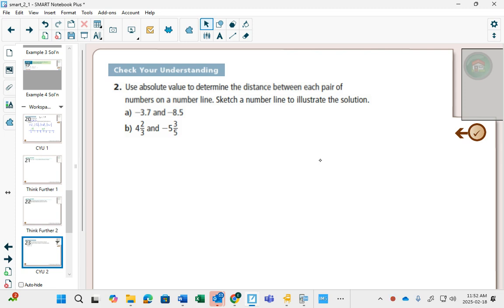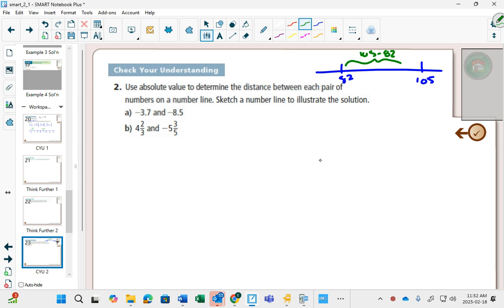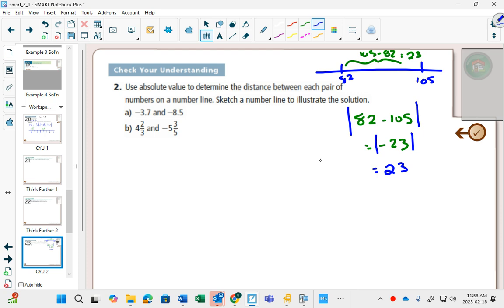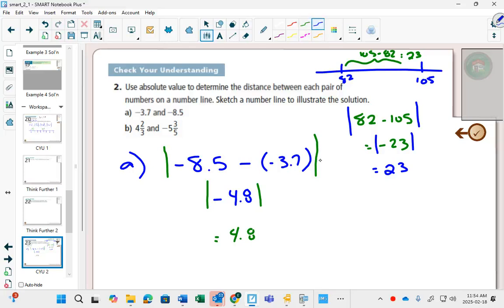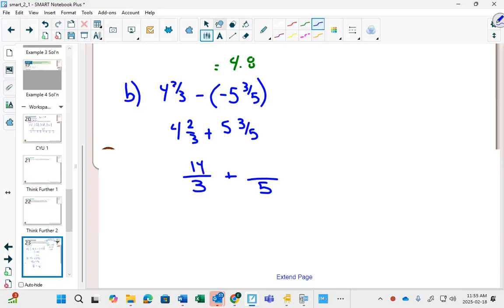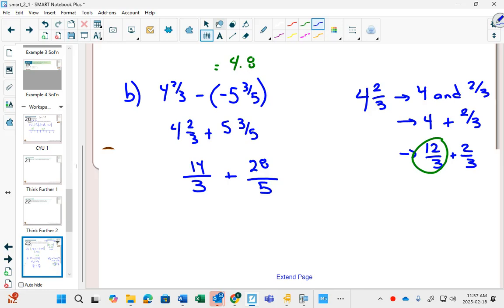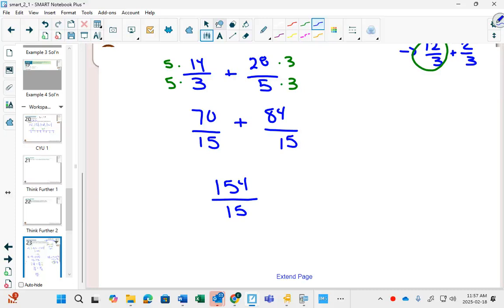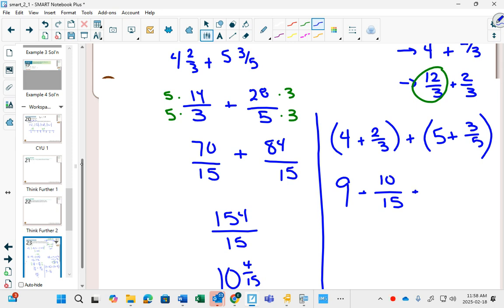30SP P3 2 1 Example 2